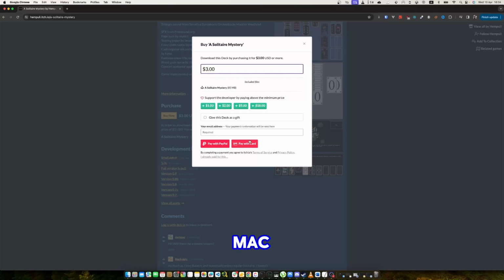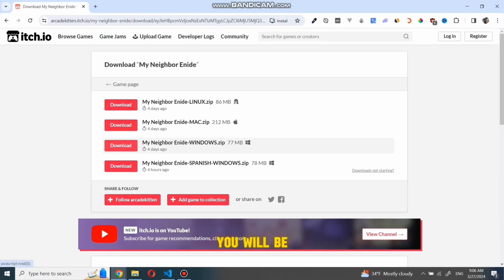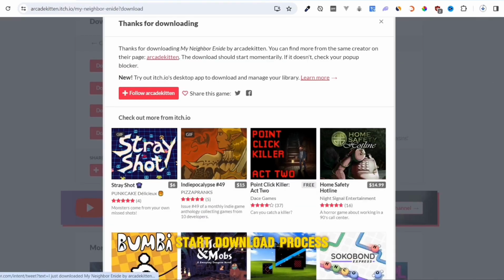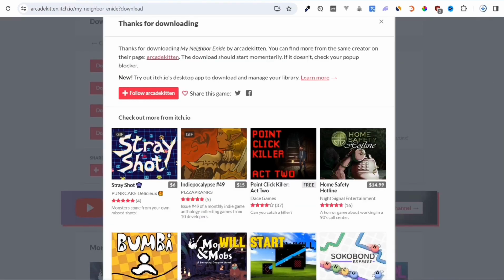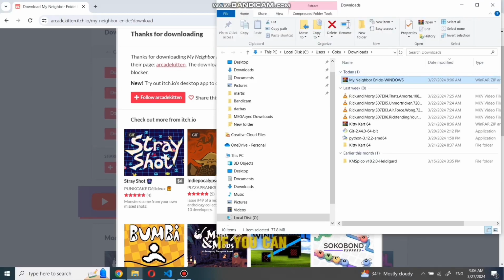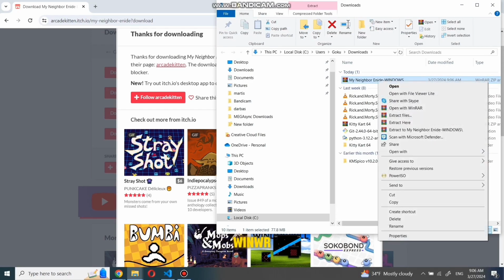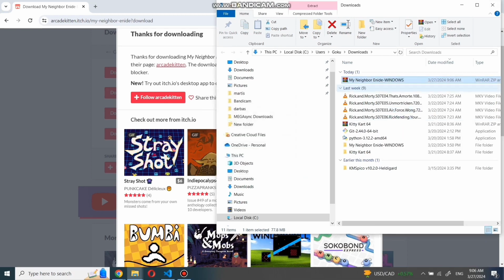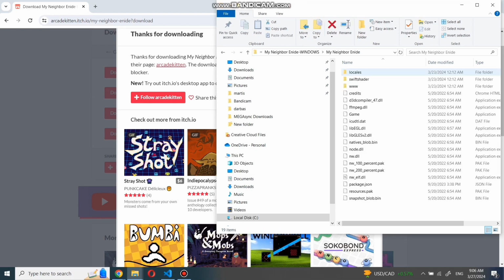How to Download A Solitaire Mystery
A Solitaire Mystery download.
Welcome to our guide on how to download "A Solitaire Mystery"! If you're a fan of captivating mysteries and addictive solitaire gameplay, you're in for a treat. In this comprehensive guide, we'll walk you through the step-by-step process of downloading this intriguing game onto your device. Get ready to embark on a thrilling adventure filled with mystery, intrigue, and challenging solitaire puzzles.

But first, let's delve into what makes "A Solitaire Mystery" such a captivating experience. This game combines the classic card game of solitaire with an immersive narrative-driven storyline, creating an engaging gameplay experience unlike any other. As you progress through the game, you'll unravel a mysterious plot filled with twists and turns, all while sharpening your solitaire skills along the way.

Now, let's get down to the nitty-gritty of downloading "A Solitaire Mystery" onto your device.

Solitaire Mystery download,
Download Solitaire Mystery game,
Solitaire Mystery PC download,
Solitaire Mystery mobile download,
How to download Solitaire Mystery,
Solitaire Mystery download for PC,
Solitaire Mystery download for mobile,
S